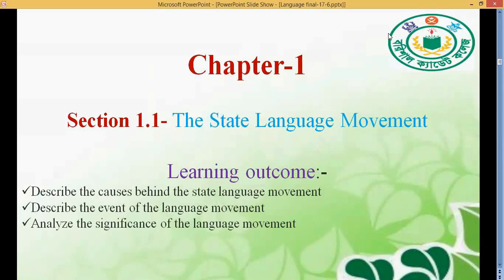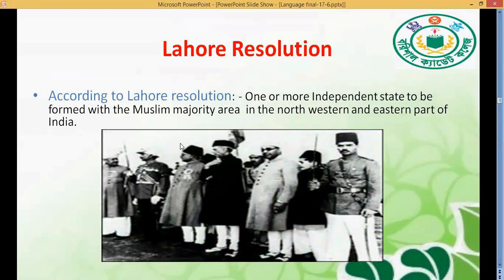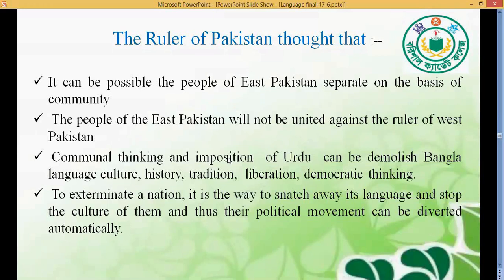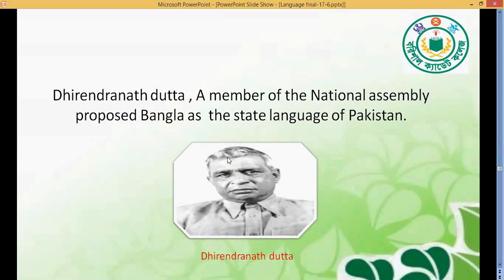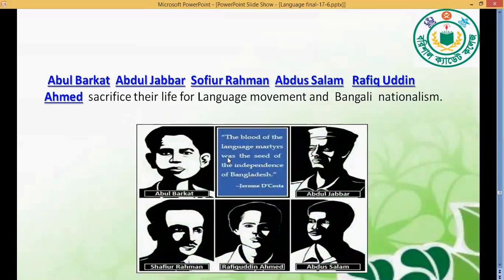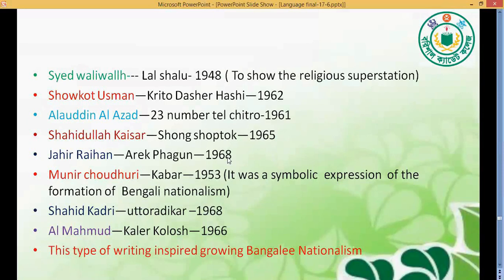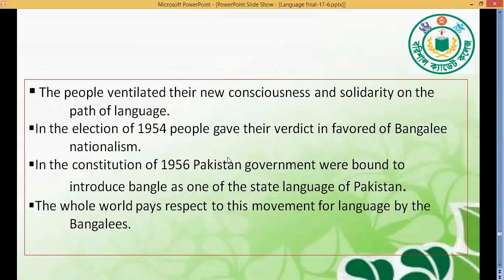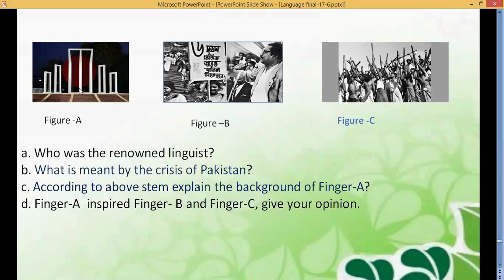VII BGS Language MSI 21 06 2020